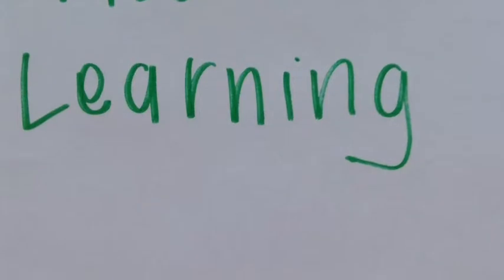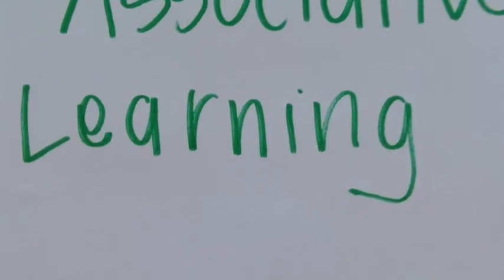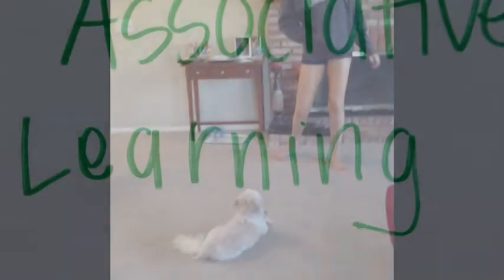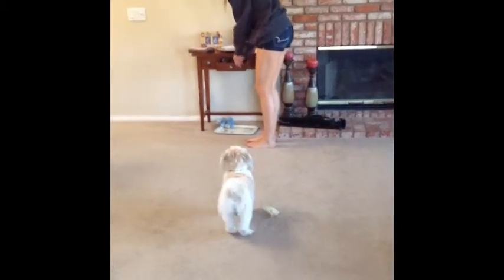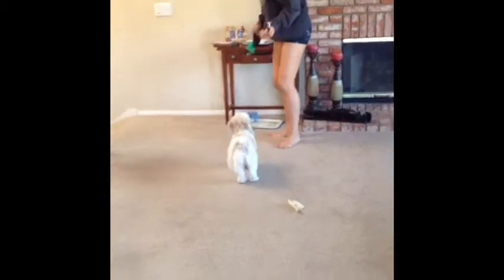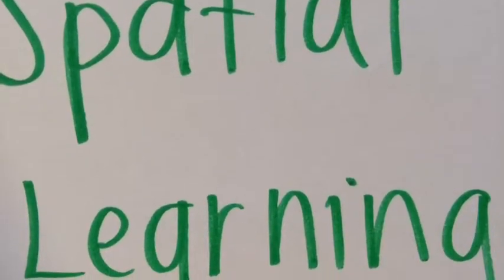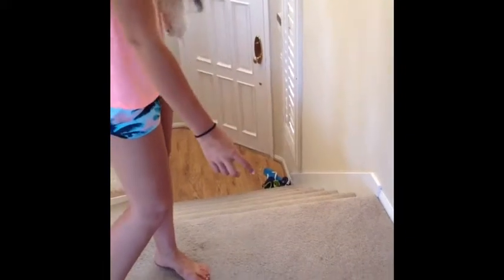Bri And Gigi Ap Bio Final Project Animal Behavior